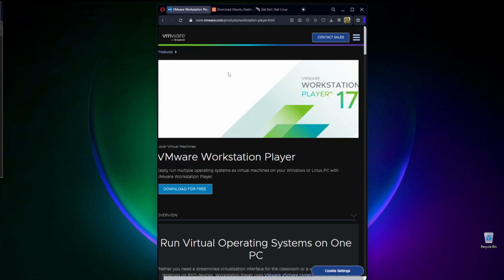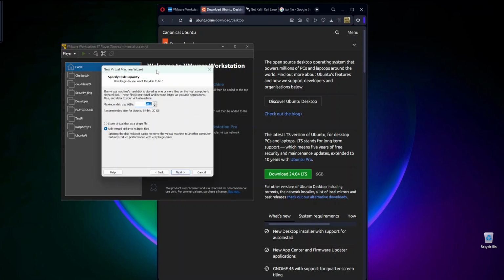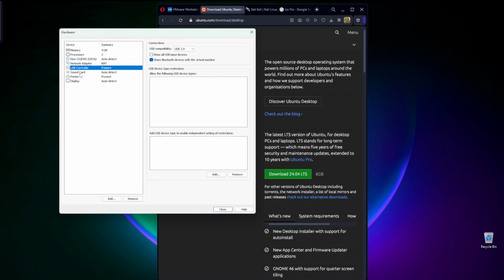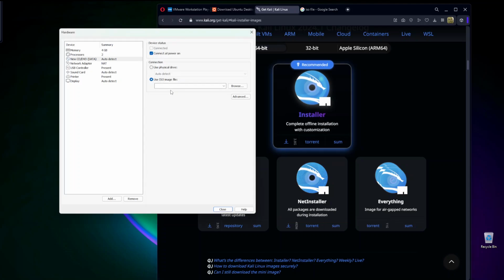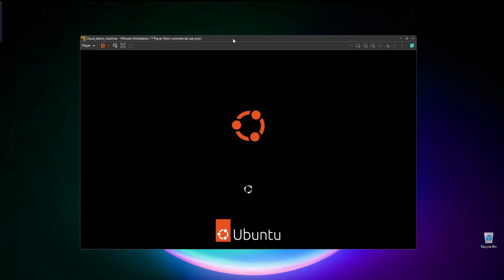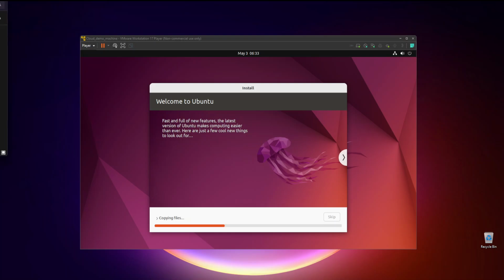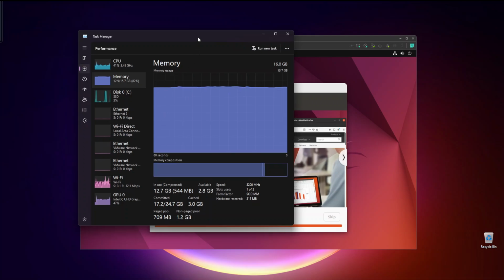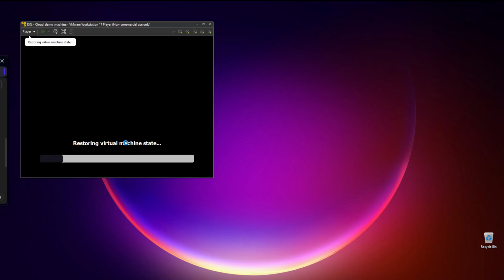Local Virtual Machines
How to make a virtual machine with VMWare Workstation 17 Player